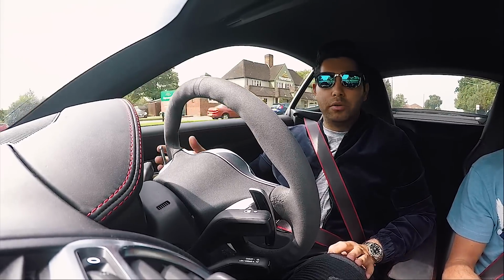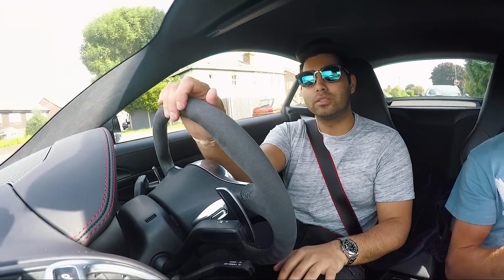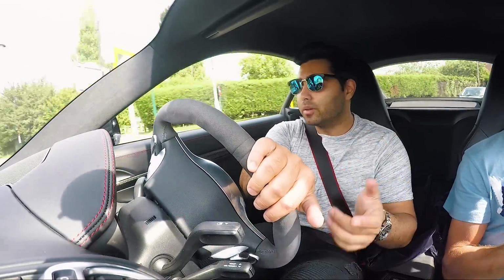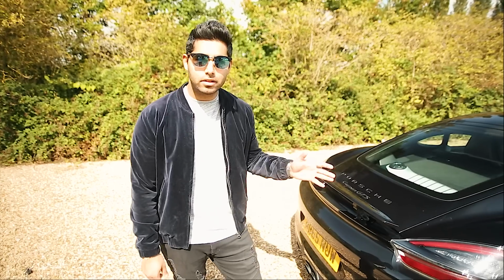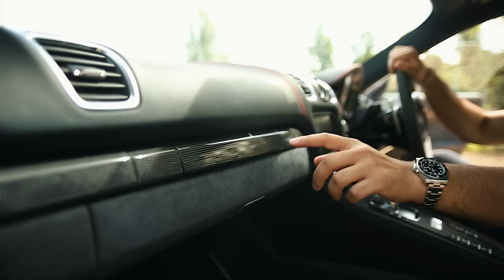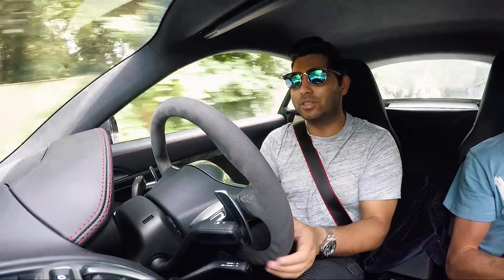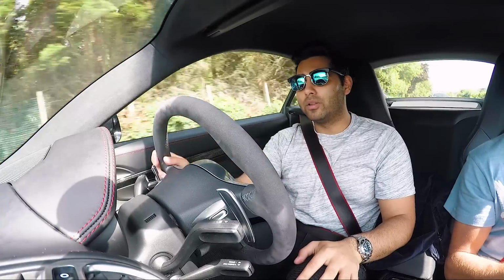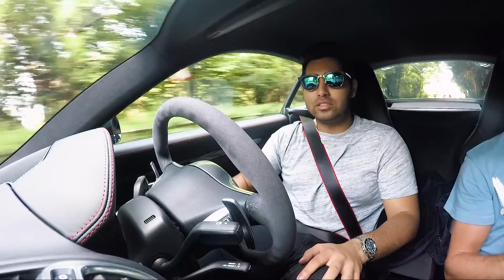Best First Sports Car?! Porsche Cayman GTS Review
OPEN ME ↪

The Porsche Cayman GTS - best bang for buck in the sports car market. I did a little review and you can skip to whichever bits you want to see with the times below:

POV Driving: 1:36
Specs/Performance: 5:14
Interior: 4:26
Walk-around: 2:25
Cinematic Sequence: 8:01